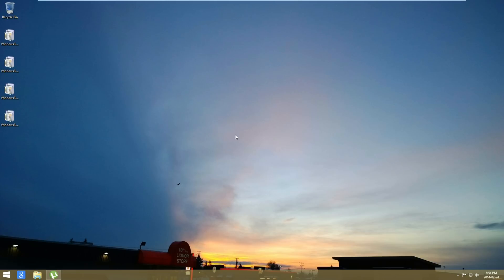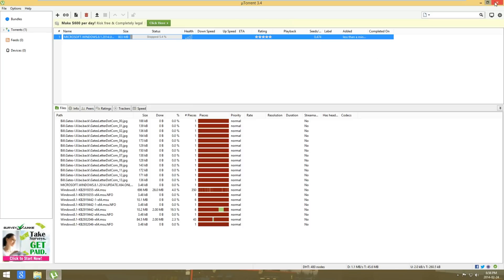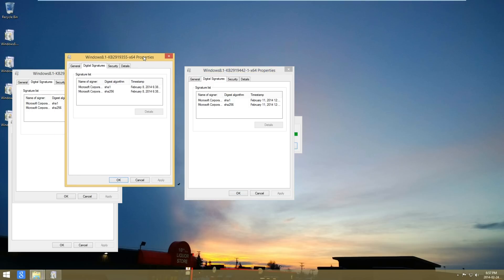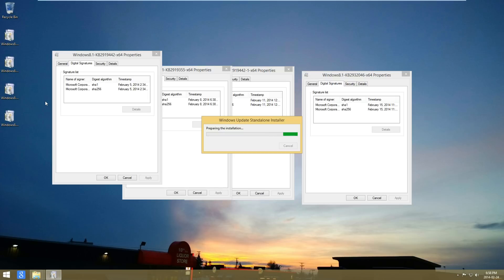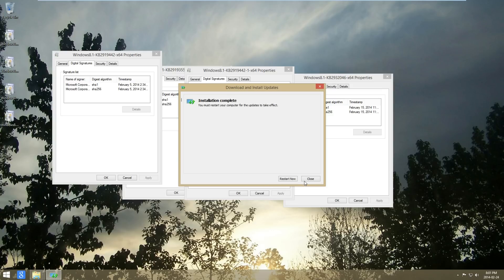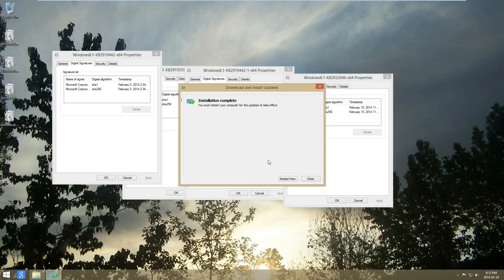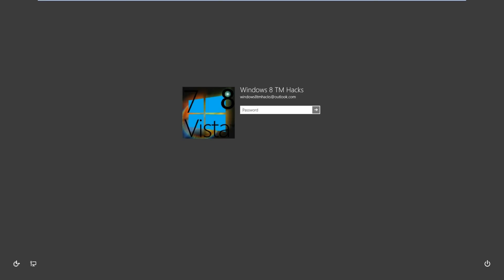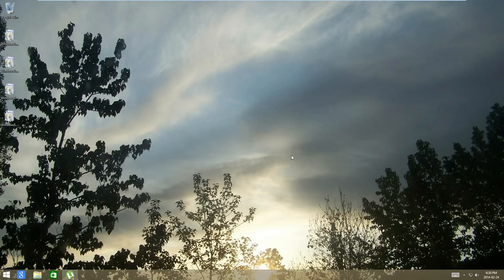Windows 8.1 Update 1 Leaked! (Build 9600.17025)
Hey guys!

A new update to be released soon has been leaked!

NOTE! Delete the "-" from them, and sorry but this is not the final build of the update! :( but the current new build to be leaked is 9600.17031

x86 (32-Bit):

magnet:?xt=urn:btih:41707E3006A5BD95AB26C5B0677AA508A75E1B48

x64 (64-Bit):

magnet:?xt=urn:btih:C0EAC578B76EA04CF9DF847EAD208D1C4C444D55

Like!?, Comment!, Sub! :D